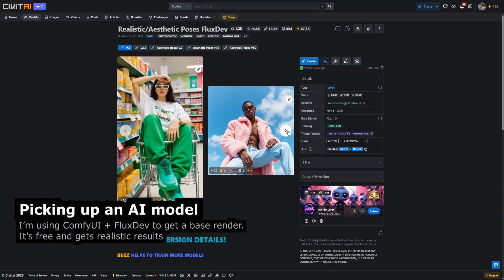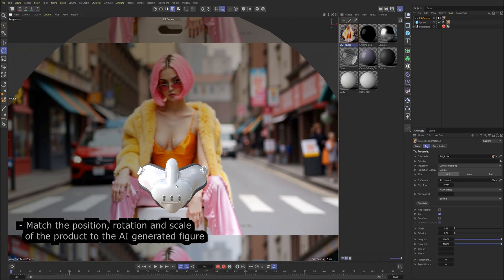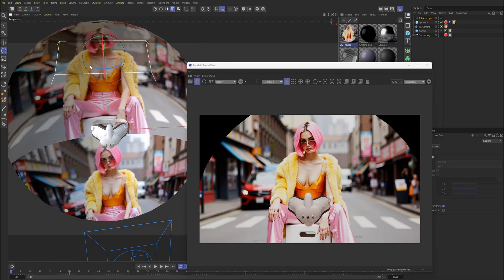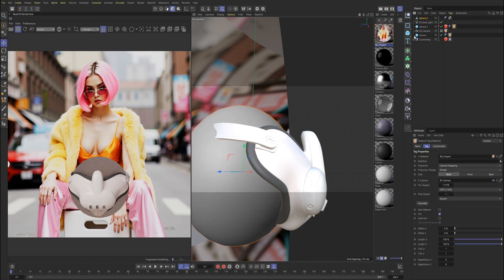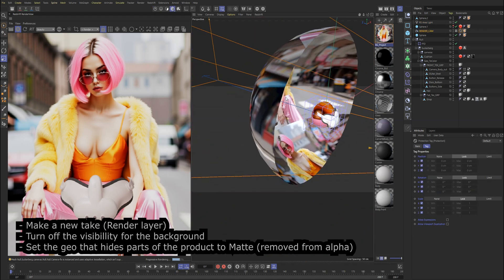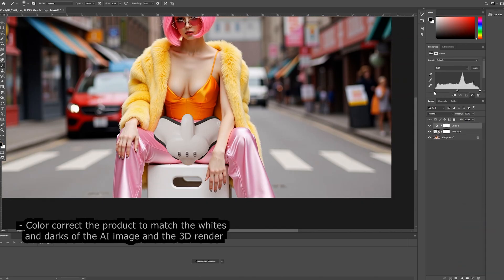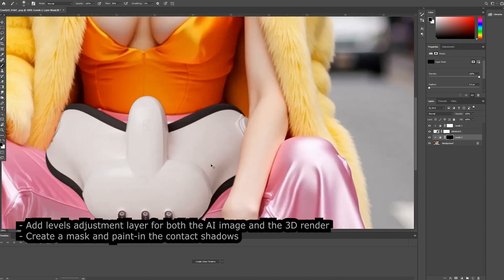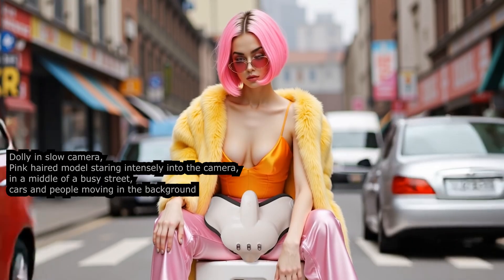3D to AI to 3D - Workflow Tutorial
A simple workflow for merging 3D product renders into AI generated images in a consistent manner.